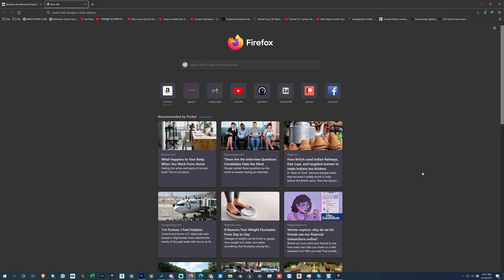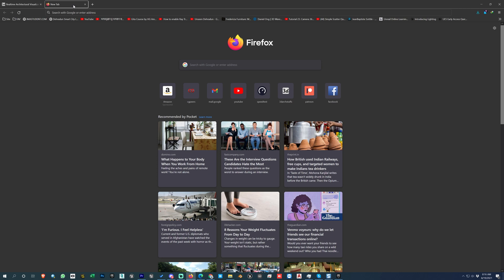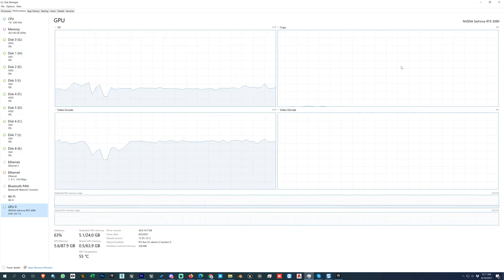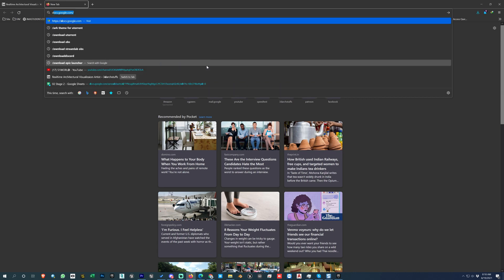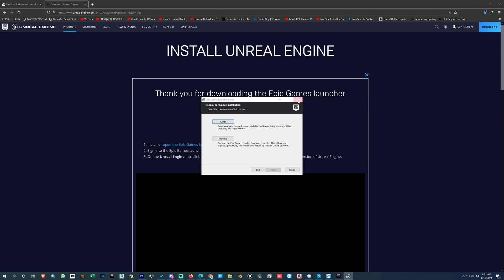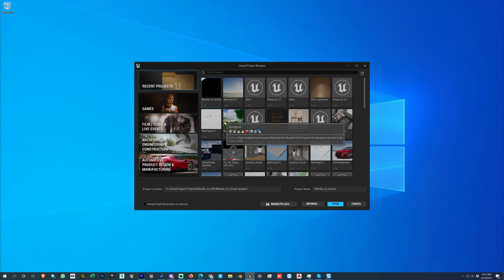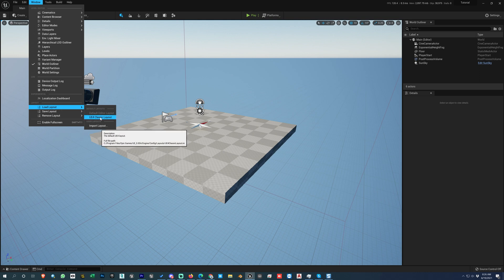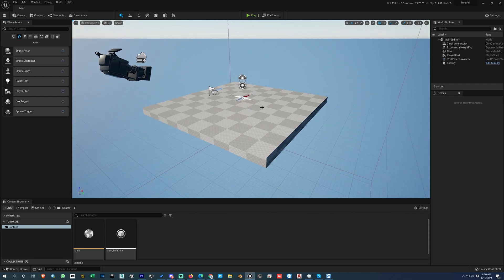Beginners Guide to Unreal Engine 5 Indepth Tutorial Part 01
In this video, we'll be covering the basics of Unreal Engine 5. We'll be walking you through the creation of a basic scene, and introduction to some of the most important features of Unreal Engine 5.

If you're new to Unreal Engine or simply want to refresh your knowledge, this video is for you! By the end of this tutorial, you'll have a basic understanding of how to use Unreal Engine 5 to create your own scenes and games.